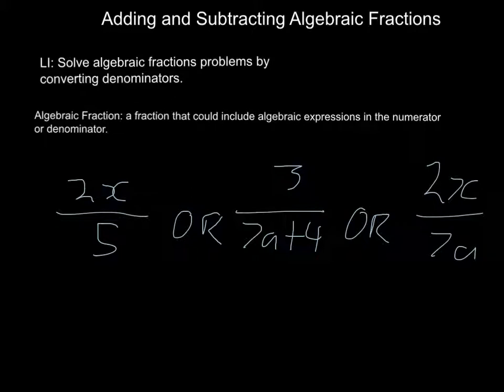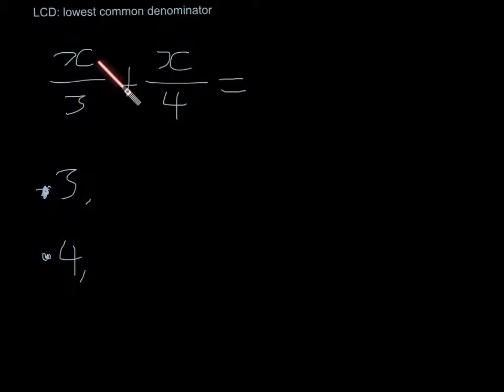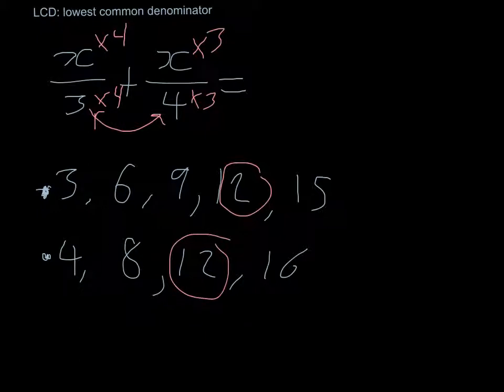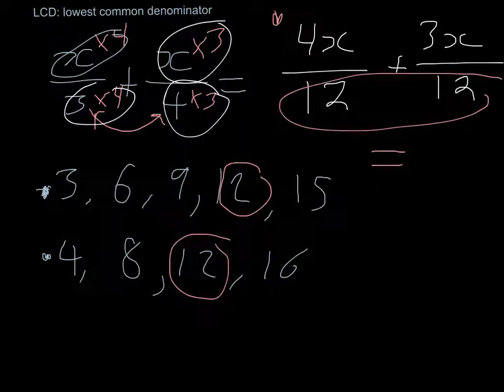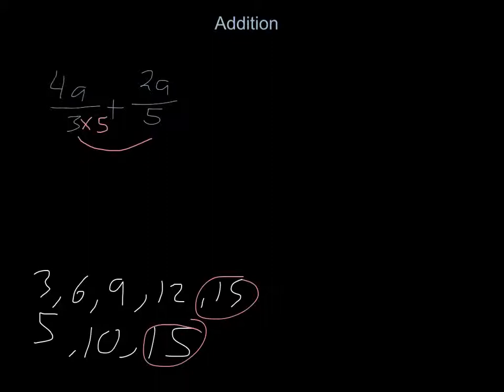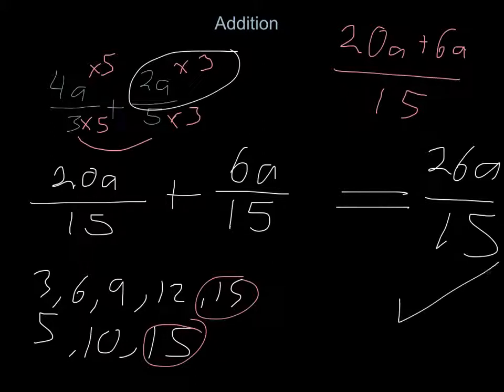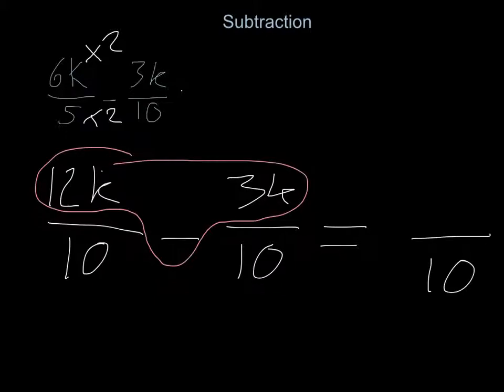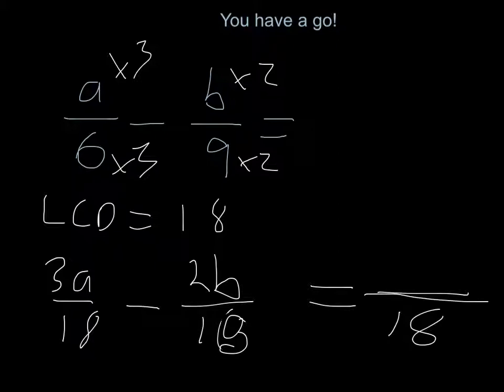Year 8 Algebra - adding and subtracting fractions